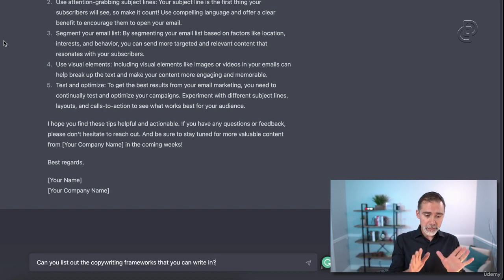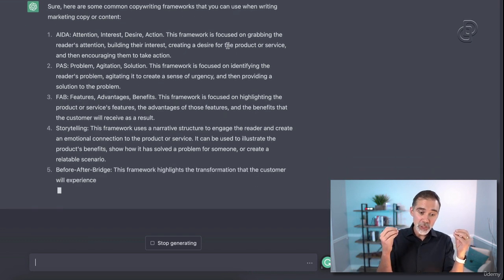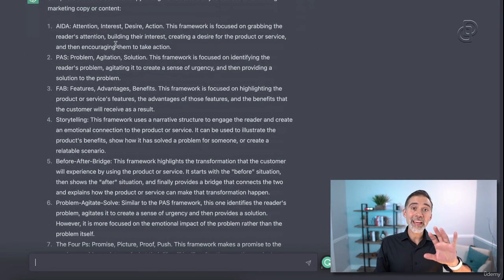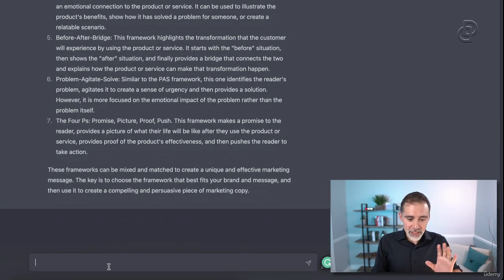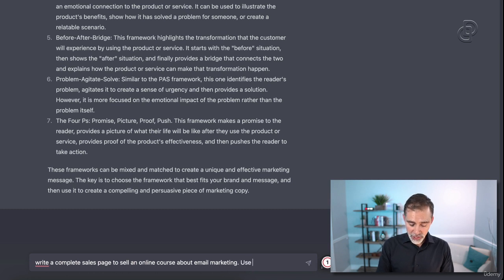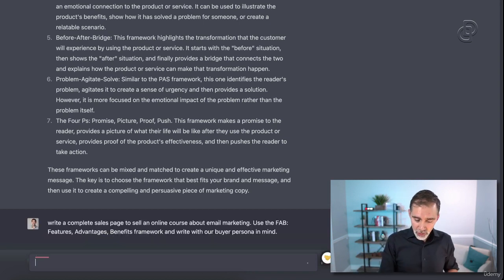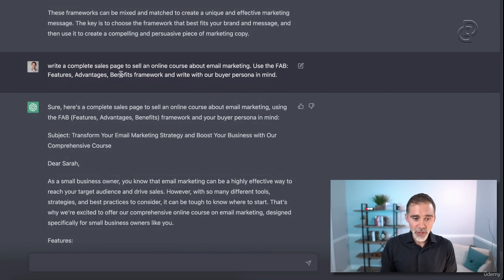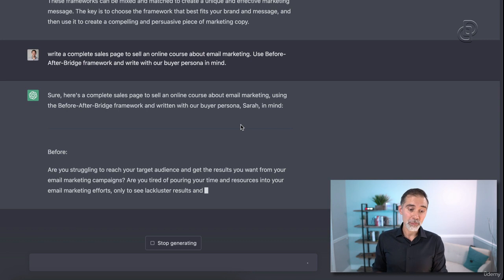001 Developing sales page copy with ChatGPT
001 Developing sales page copy with ChatGPT